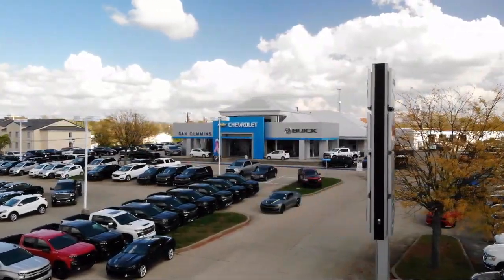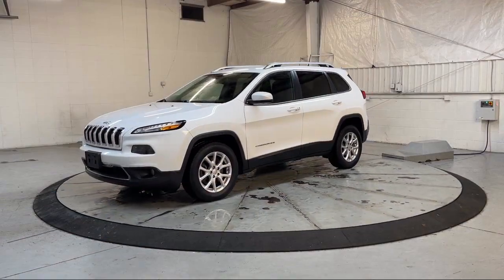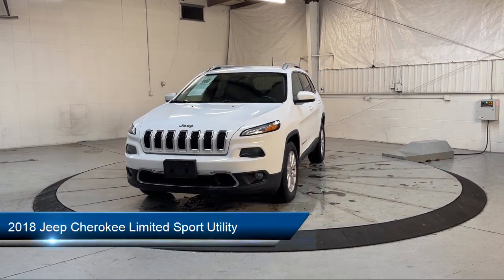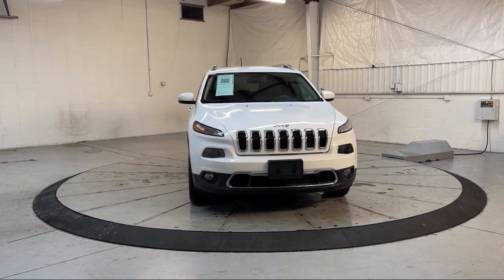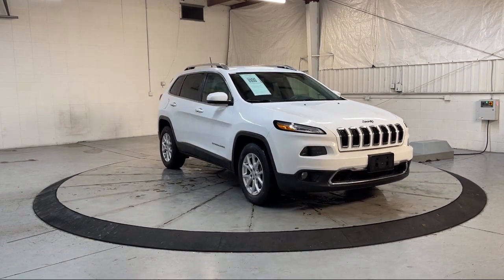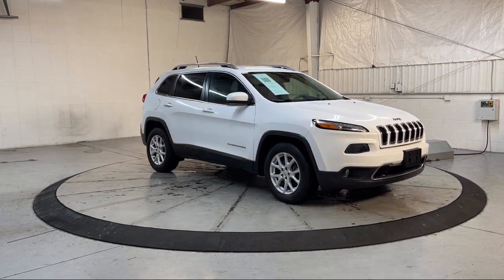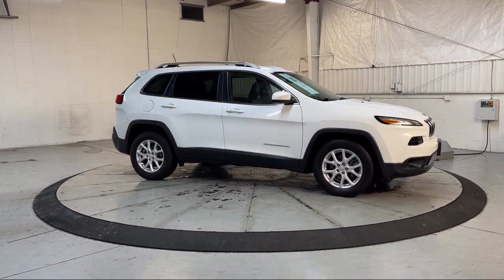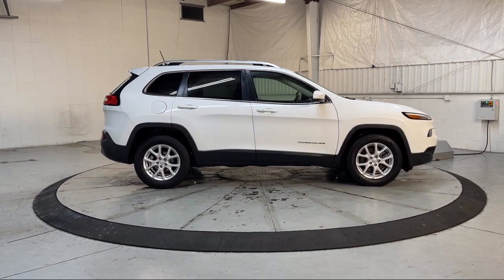2018 Jeep Cherokee Limited Sport Utility Georgetown Lexington Louisville Somerset Nicholasville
2018 Jeep Cherokee Limited Sport Utility Stock Number: 13723 Vin:1C4PJLDB7JD565798.